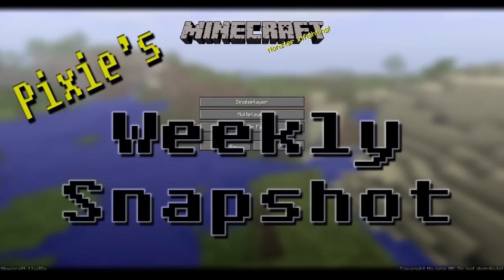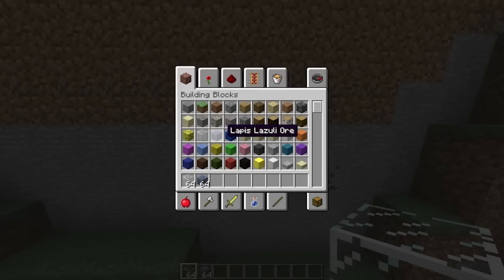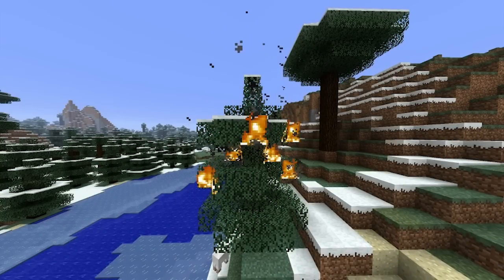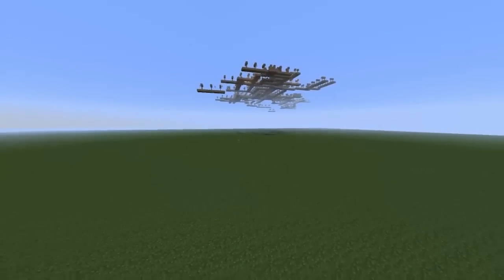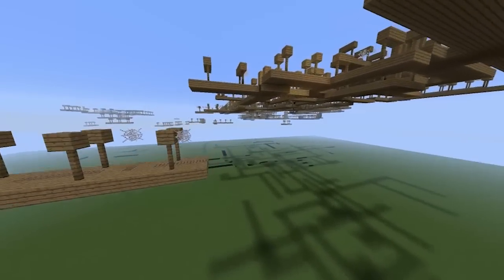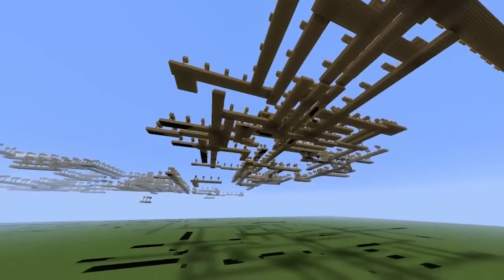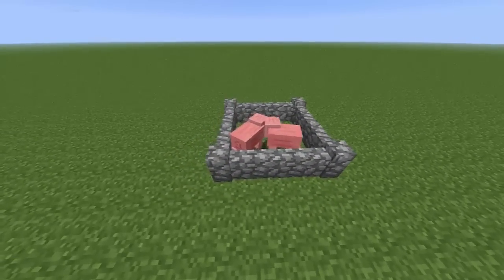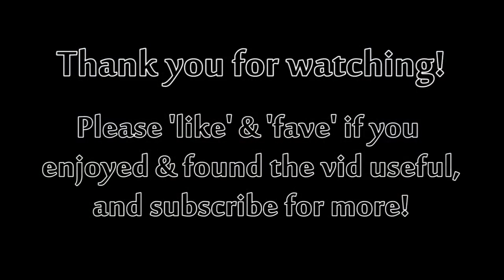Minecraft Snapshot 12w40a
Looking for a Minecraft server host? Once you go Creeper, you never go back!

Join the IndieSquish Community - we run servers for Minecraft, TF2, KAG - tonnes of fun!